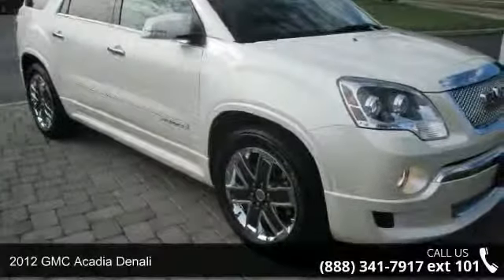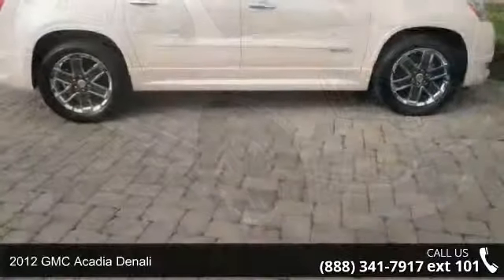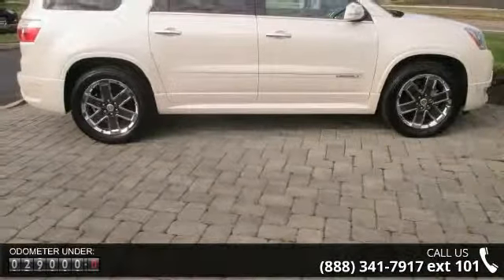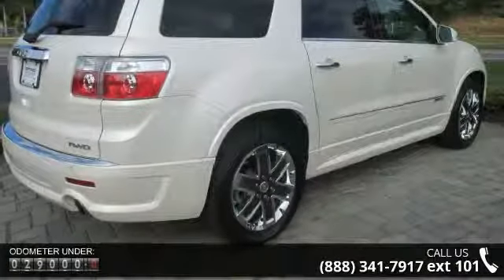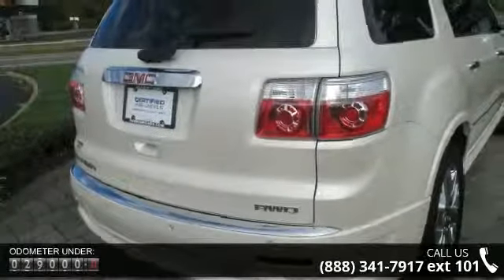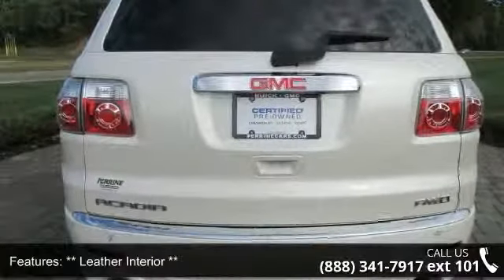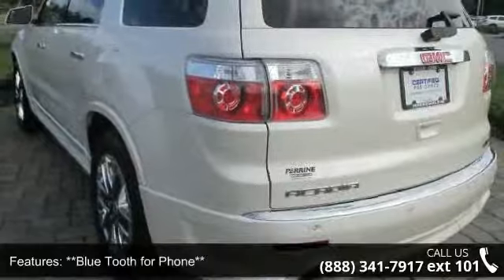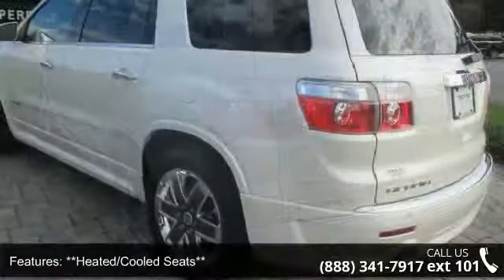2012 GMC Acadia Denali - Perrine Buick GMC - Cranbury, NJ...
**Backup Camera**, **Navigation/Navi/GPS**, **6.5" Touchscreen Display**, **Bose Sound System**, ** Leather Interior **, **Blue Tooth for Phone**, and **Heated/Cooled Seats**. AWD. Priced Right From the Start. At Perrine We Always Price Our Cars Below Market Value. A Great Car at an Exceptional Value! Our Goal is to Satisfy your Car Buying Experience Completely. If you want an amazing deal on an amazing SUV that will carry all the people you care about, then take a look at this family-hauling 2012 GMC Acadia. This Acadia has strong styling that really grabs your attention! Our process is simple and transparent. A highly competitive market price, An open and upfront dealership that will provide you with a smooth and easy transaction. Great service since 1927! Proudly serving NJ, PA and NY area with great customer service!